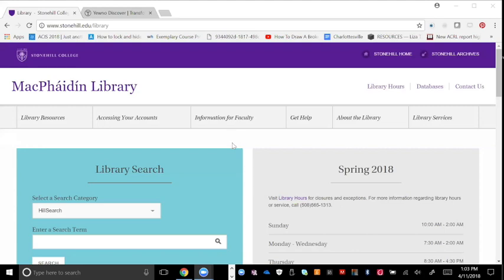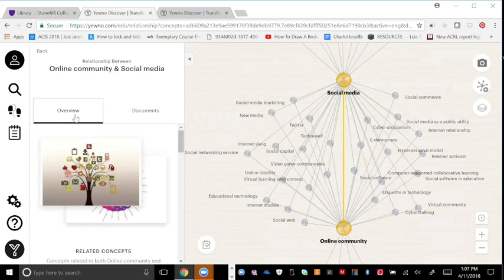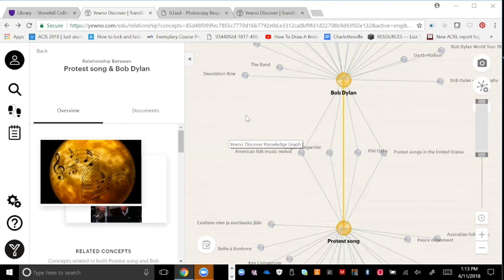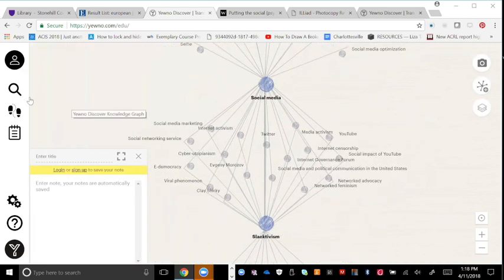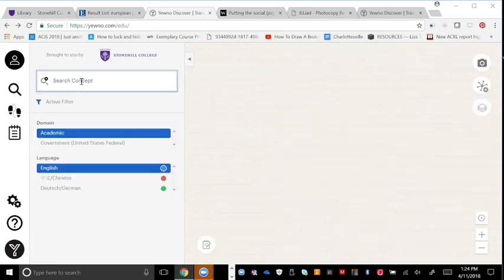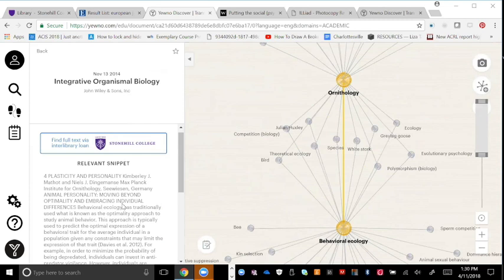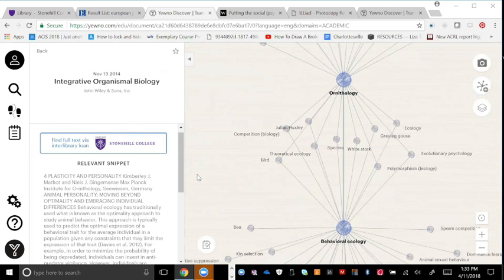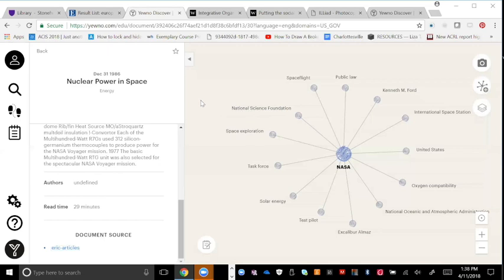Yewno Discover and the Importance of Information Literature with Liz Chase, Stonehill College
Watch a demo of Yewno Discover to see how our AI-fuelled platform can help with information literacy in teaching and instruction classes. We are joined by Liz Chase, the Head of Collections, Assessment and User Engagement for the MacPhaidin Library at Stonehill College.

Our Co-Founder Ruth Pickering and Liz Chase discuss some of the problems with existing and traditional search tools, which Yewno Discover can overcome with its visual and intuitive knowledge maps!

Discover is contains over 200M items of scholarly information, with content in English, German, and Chinese, and over 70M US Federal Government Documents!